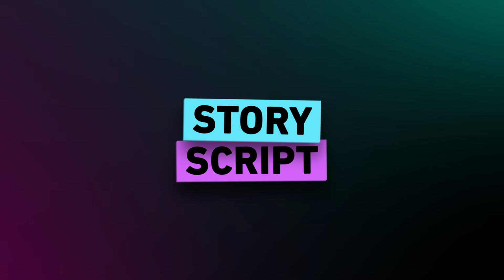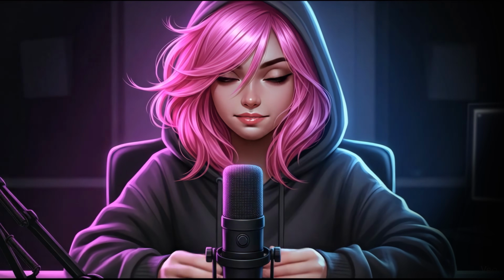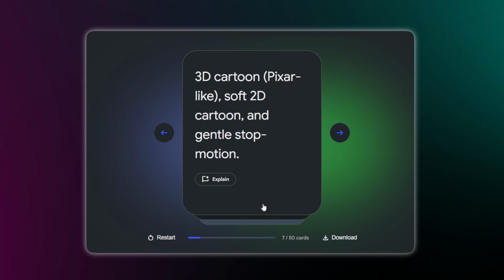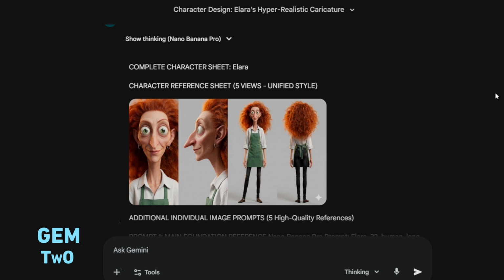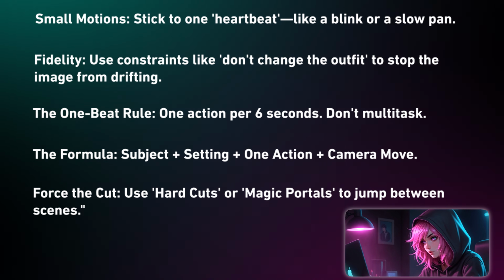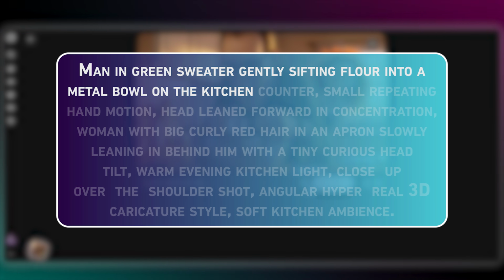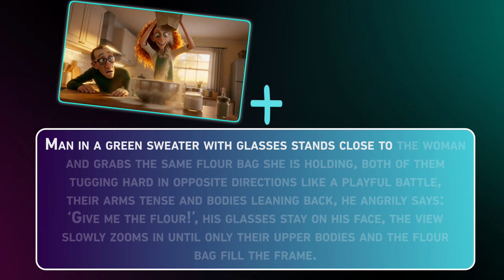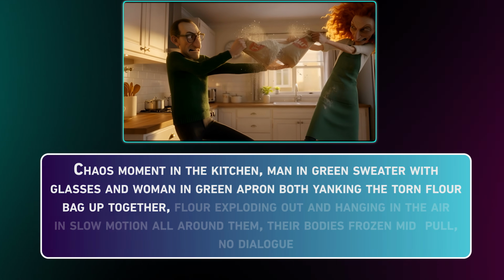My New Workflow to Create Consistent Long Grok AI Videos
try nano banana pro, veo3.1 ,ai video faceswap and all latest ai tools and models on supawork ai,
In this video, I reveal the new workflow I built to create consistent long Grok AI videos.
Learn how to create animated stories with character consistency using Grok AI and Nano Banana Pro or google whisk ai. This tutorial covers techniques for achieving consistent character ai and demonstrates how to make animated videos with ai. Many creators ask how to make long AI video with grok ai that doesn't glitch, SO We will use Google Gemini and Gemini Gems to build a storyboard AI workflow that acts like a real AI filmmaking course.

Whether you are looking for a free long videos AI solution or just a reliable Grok AI video generator, OR CONTROL AI animation this guide covers it all.

⏱️ Timestamps
0:00 - Intro
0:55 - The Manual "Director" Workflow
1:19 - The 3 Gems Blueprint
1:32 - Gem 1: Script & Story Logic
2:40 - How to Choose the Right Animation Style
3:27 - AI Tools: Face Swap & Motion Effects
5:44 - Gem 2: Consistent Character Sheets
6:03 - Gem 3: Cinematography Prompts
6:22 - Building the Visual Storyboard
7:16 - The 5 Rules for Consistent Motion
9:46 - Advanced Prompting: Lip Sync & Anchors
11:14 - The "Freeze-Frame Orbit" Hack